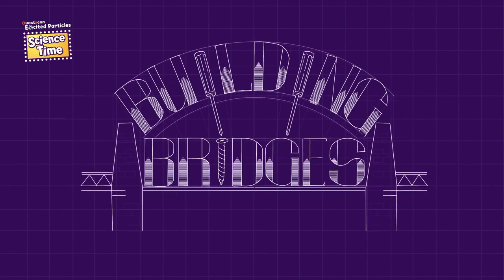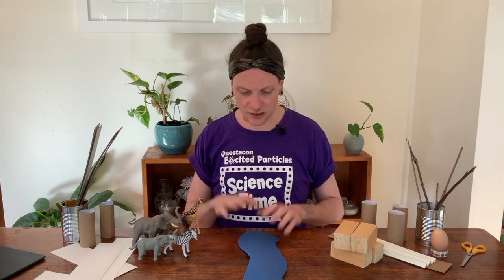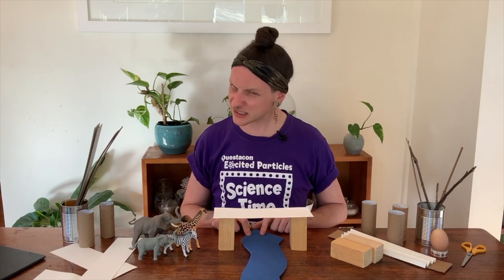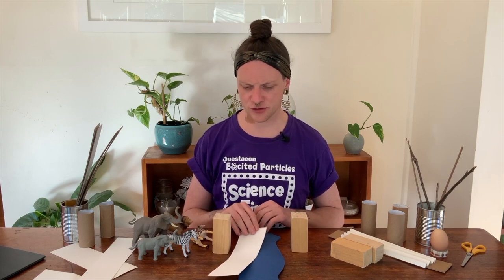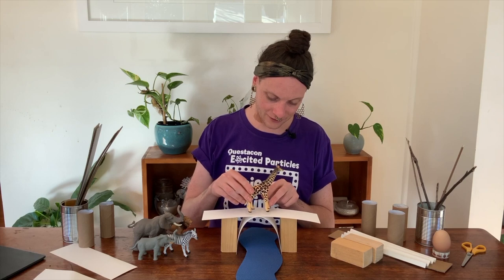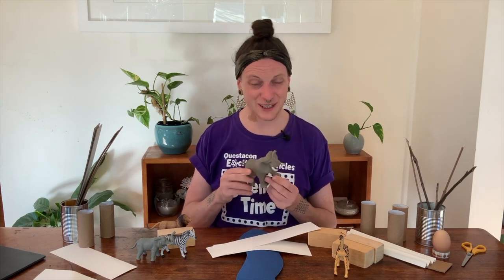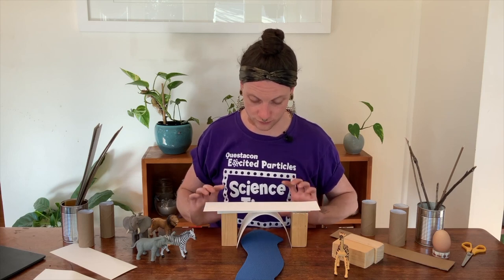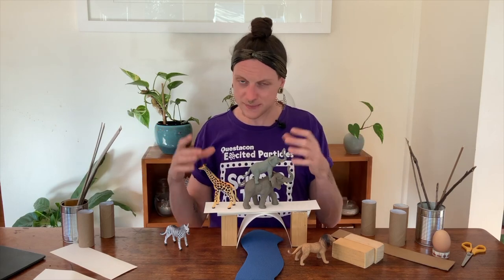Science Time Building Bridges